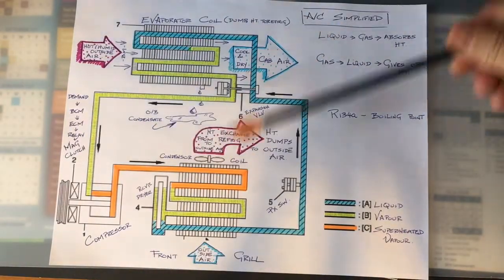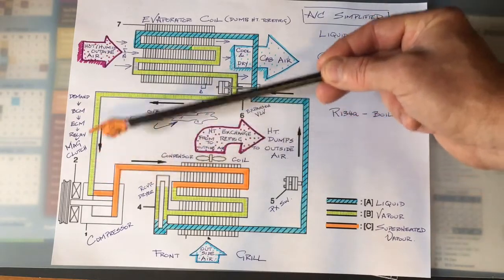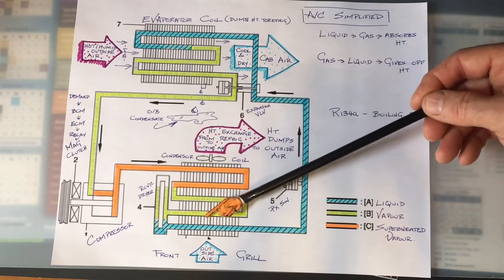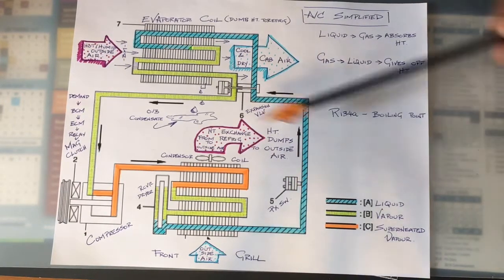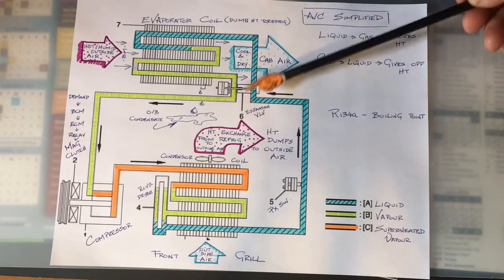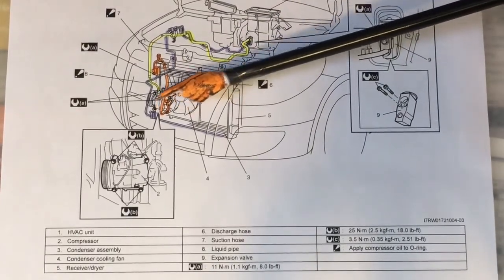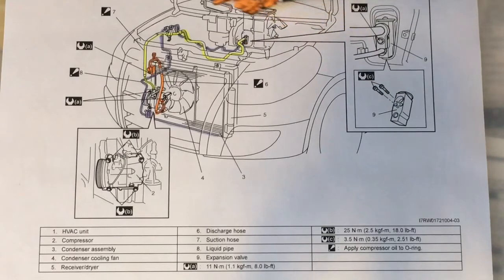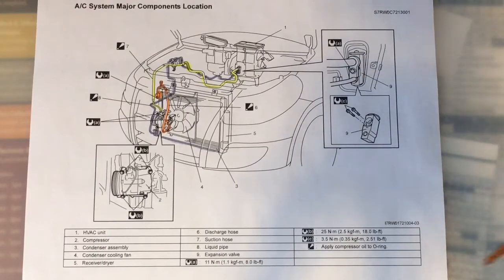Suzuki SX4 A/C Simplified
An overview of a typical automotive air conditioning system. In this case the Suzuki SX4 is our subject vehicle. DIY servicing video to follow. I noticed I left you hanging on the boiling point of R134a. -26.3 Deg. C @ 1 atmosphere.